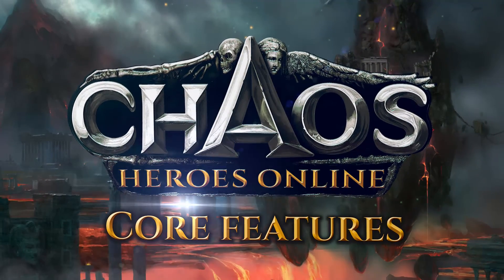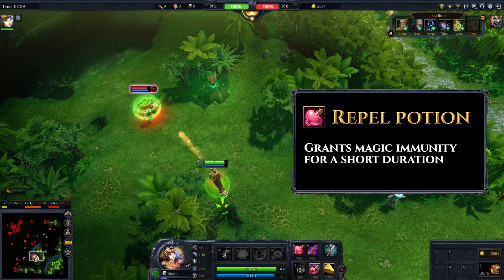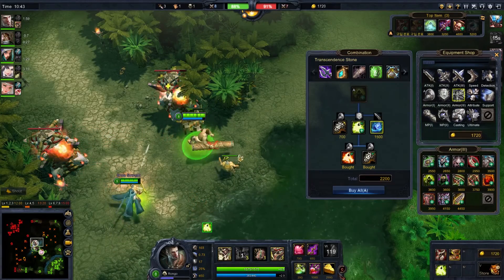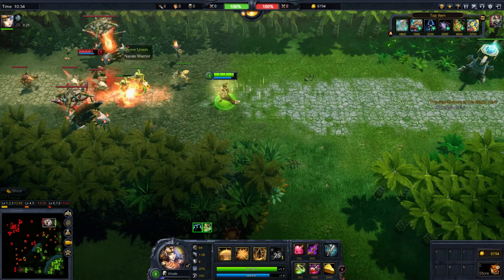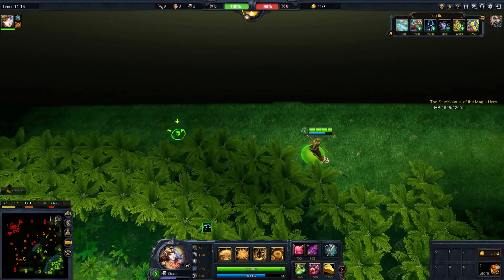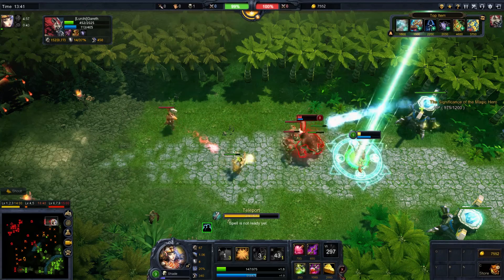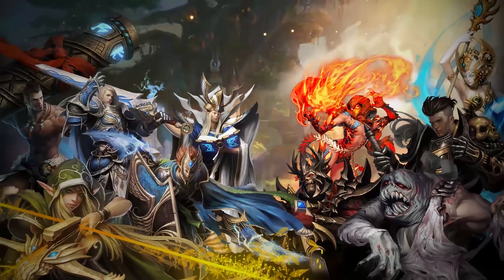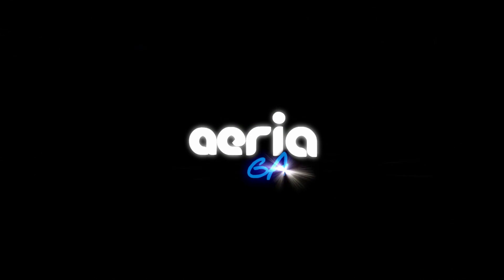Chaos Heroes Online - Core Features Trailer